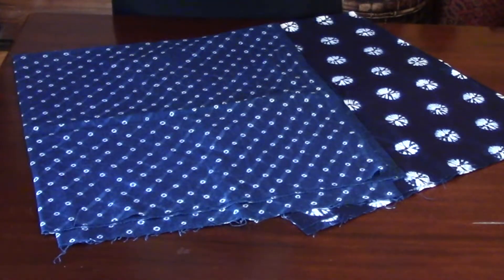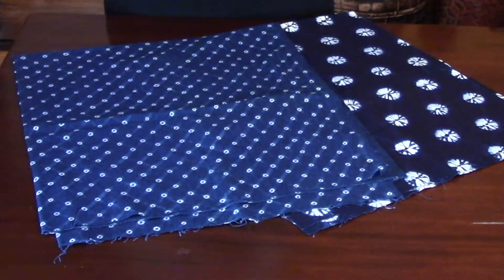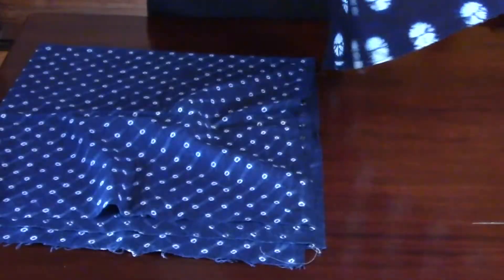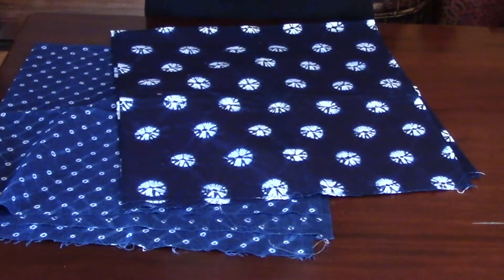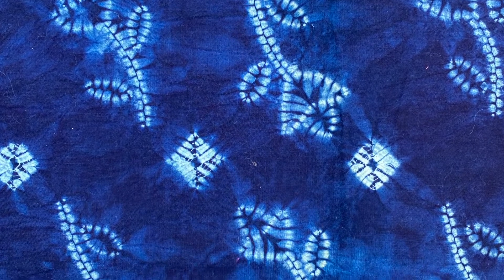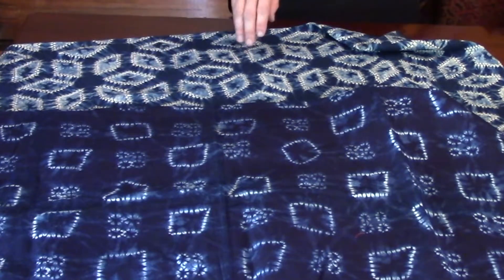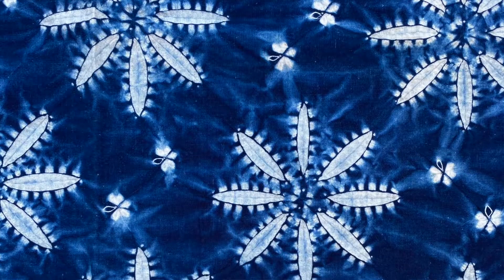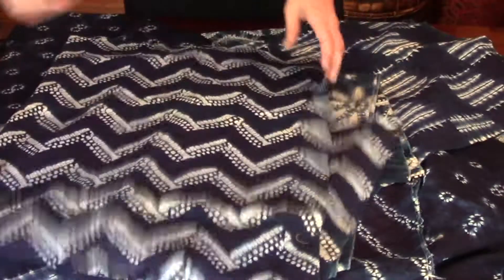Indigo Textiles 2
Samples of shibori and indigo dyed cloth